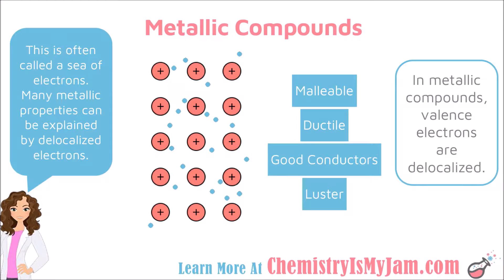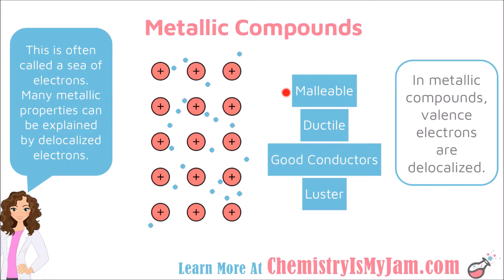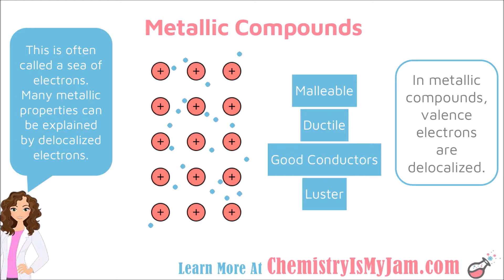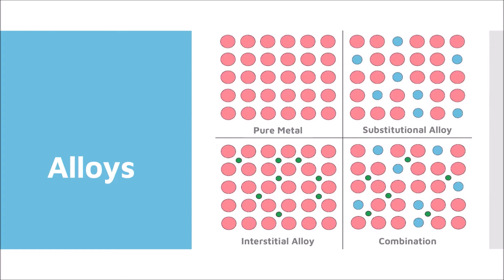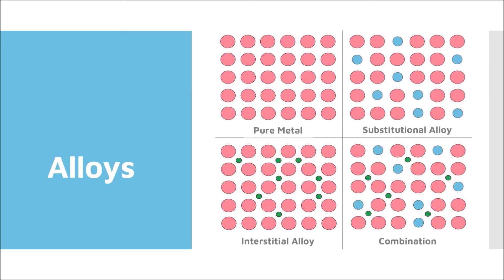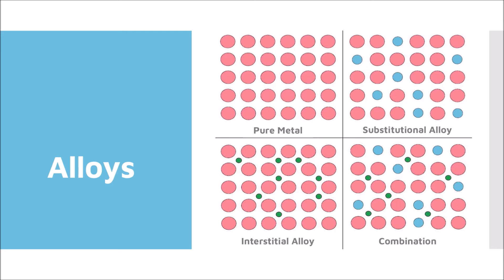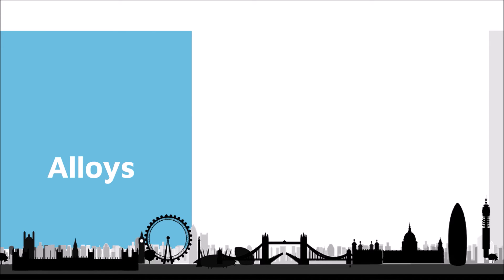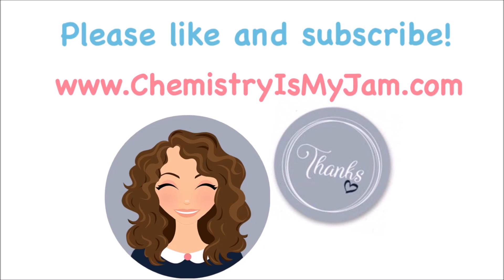Metallic Bonding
This is part of a series on chemical bonding. It discusses the sea of electrons found within metals and how this arrangement contributes to the properties of the metals. Substitutional and interstitial alloys are also described. This video is intended to help students understand chemistry or to help teachers who are trying to flip their chemistry classroom.

00:00 The arrangement of atoms within a metal (Delocalized “sea of electrons”). This section also discusses the properties of metals.
01:57 Introduces alloys. The differences between interstitial and substitutional alloys are described.
04:43 Brief description of why an understanding of metals is so important.

Teachers: Looking for a handout to go along with this video?